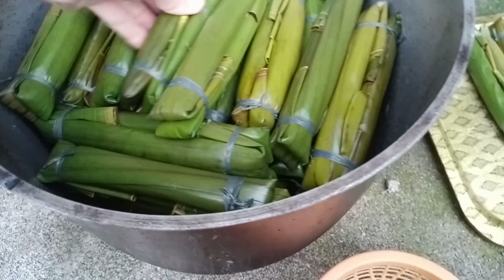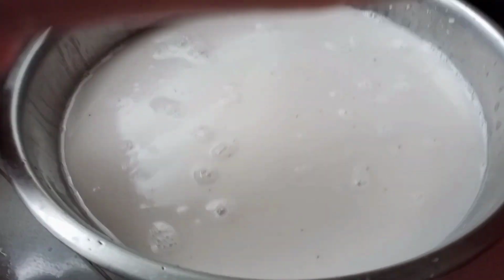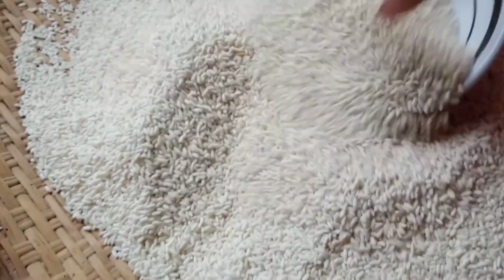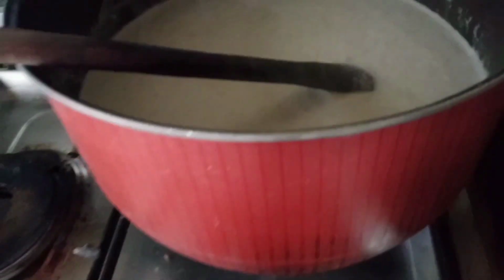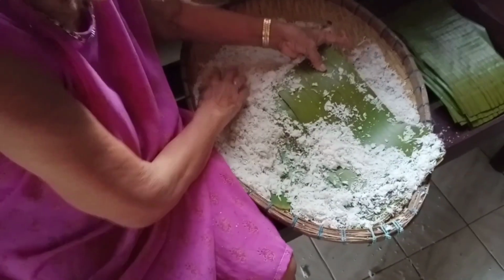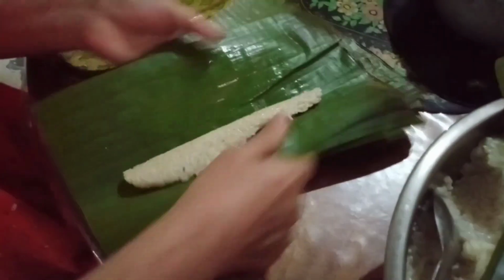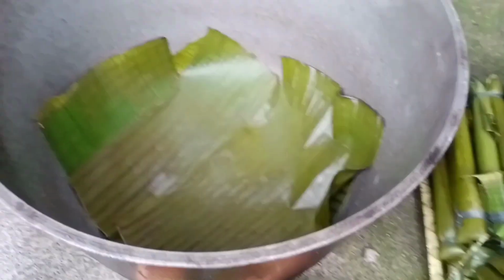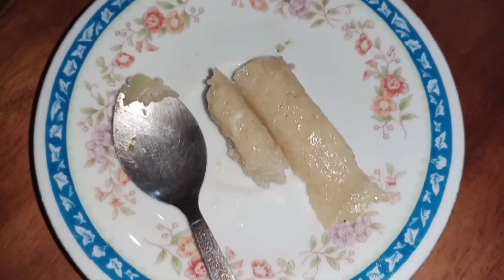How to make NATIVE BUDBUD PILIT Recipe | Learning English with my mother Dionisia!🤭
Budbud (“bood-bod”) is usually a rice cake snack or dessert wrapped in banana leaves, while pilit (“pee-lit”), which means “to stick,” refers to the variety of glutinous/sticky rice that’s used in budbud pilit. It’s the simplest item in the Filipino (sweet) rice-cake universe, using just coconut milk, sugar, and salt as flavoring agents. The rice is cooked over low heat before being wrapped in wilted banana leaves and steamed, with the leaves imparting a distinct aroma as well as a greenish tint.